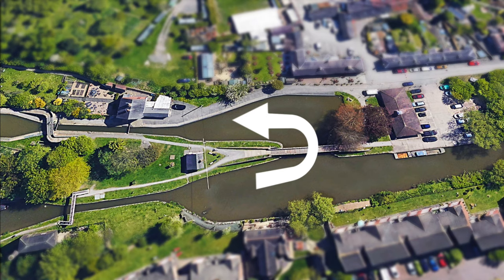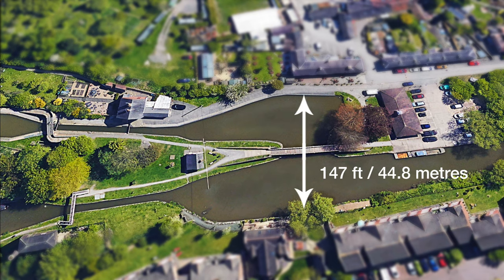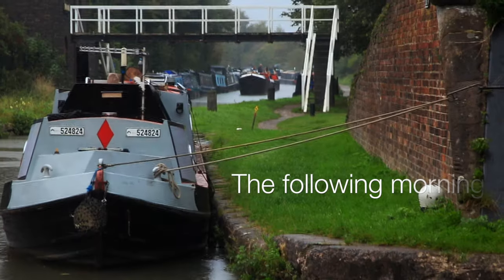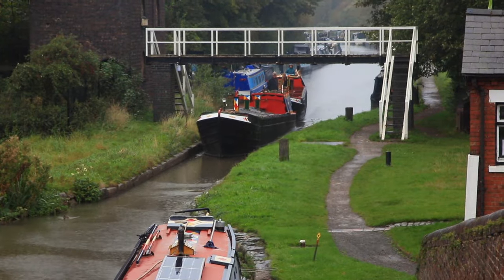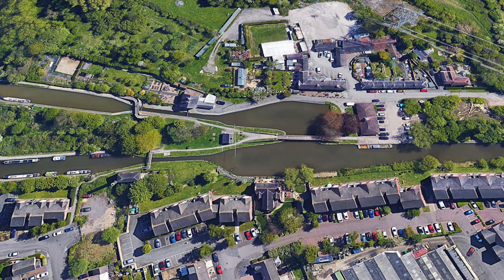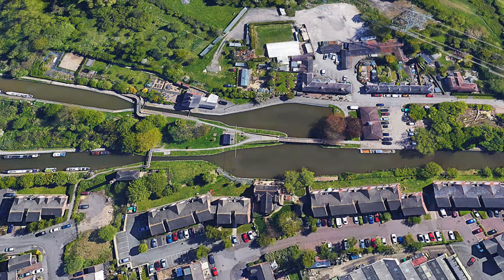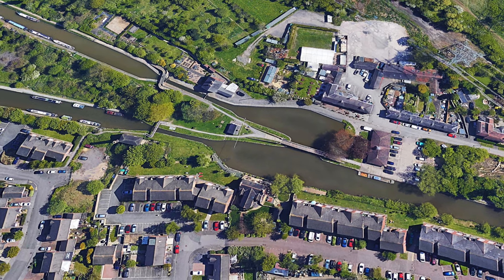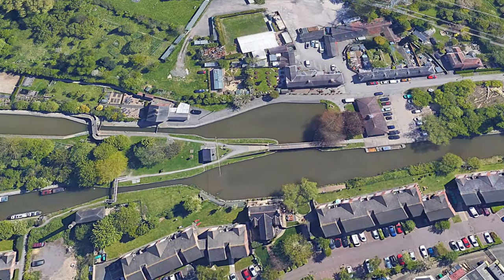Nutfield and Raymond Making the Hawkesbury Turn - Episode 73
Nutfield and Raymond making the Hawkesbury turn
Two historic narrowboats Nutfield and the butty Raymond attempt to make the Hawkesbury turn. For crew Nick and Frankie it’s the first time they tried this difficult manoeuvre with a motor and butty pair. Let’s see how they get on.
Please can you consider supporting our channel, because any small investment will help us spend more time making quality videos, purchase better equipment, and help us continue our travels. Thank you.

Follow Andrew on Instagram @tales_from_the_swans_neck/